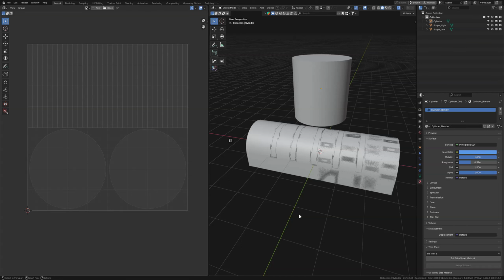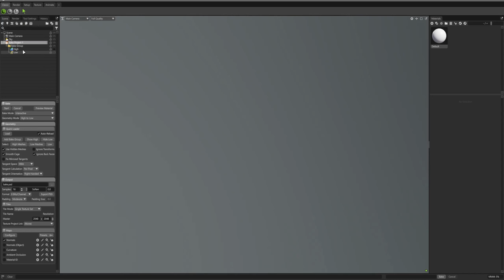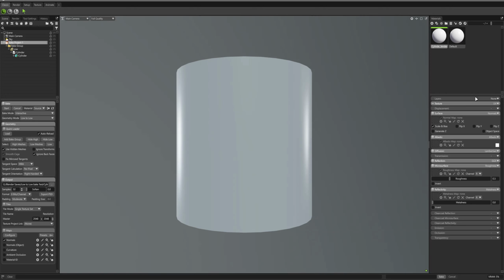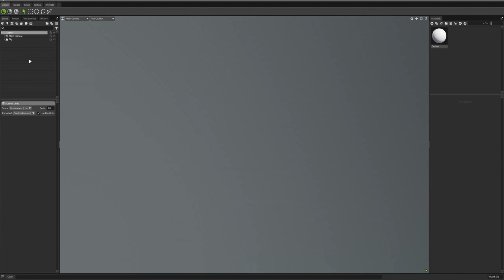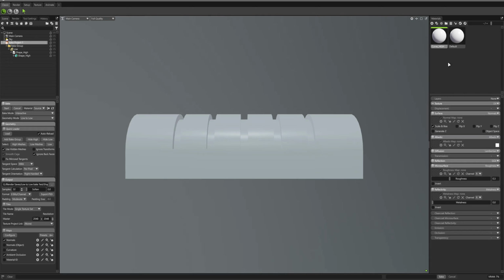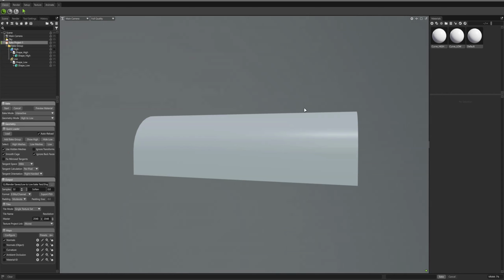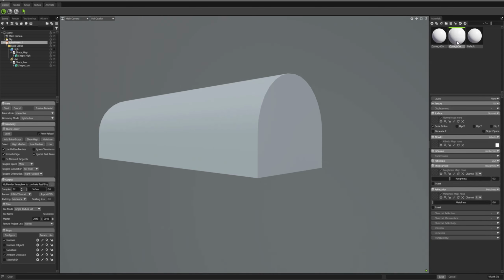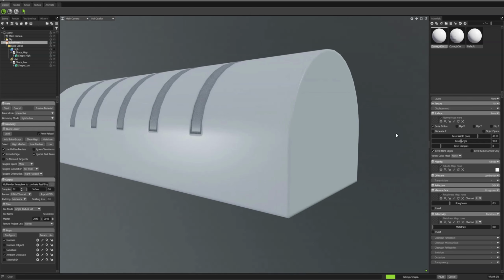Bevel Shader Bake Tutorial | Marmoset Toolbag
This tutorial demonstrates how to bake bevel shader in marmoset toolbag with low to low poly mesh and a high to low poly mesh workflow.